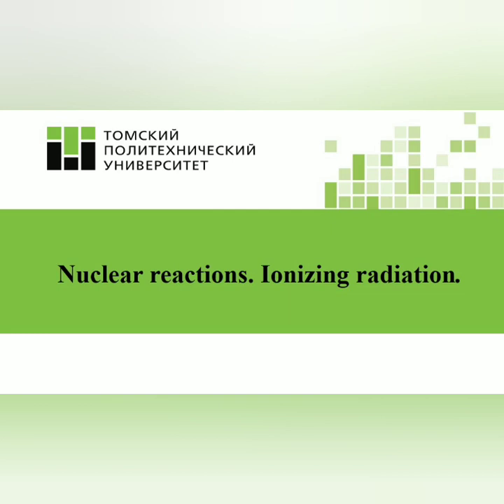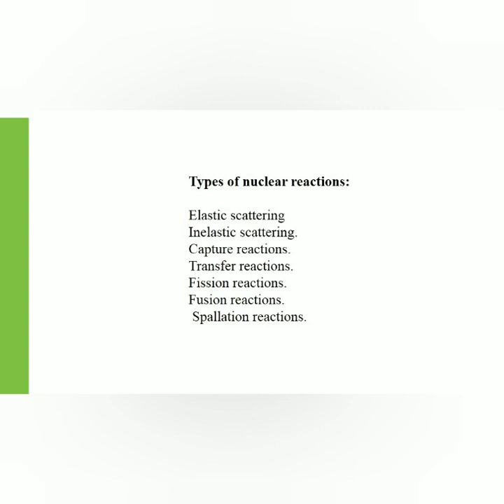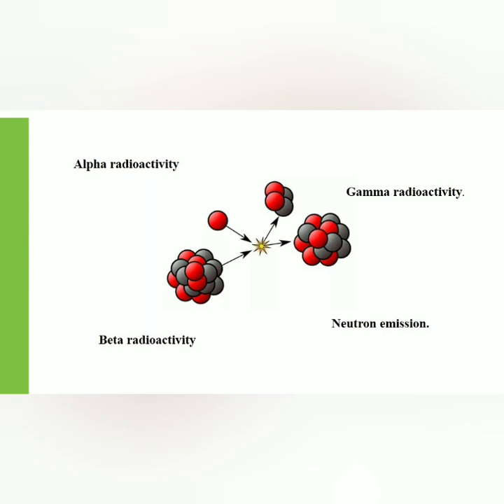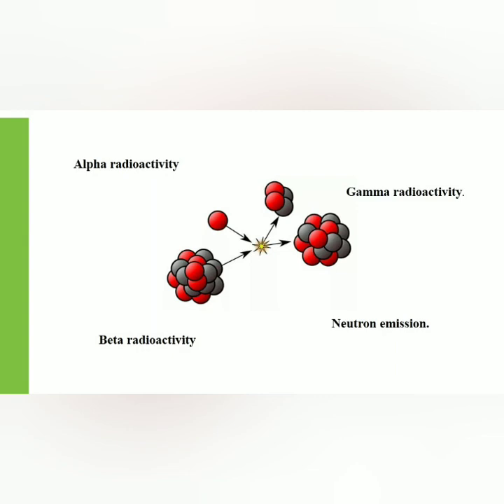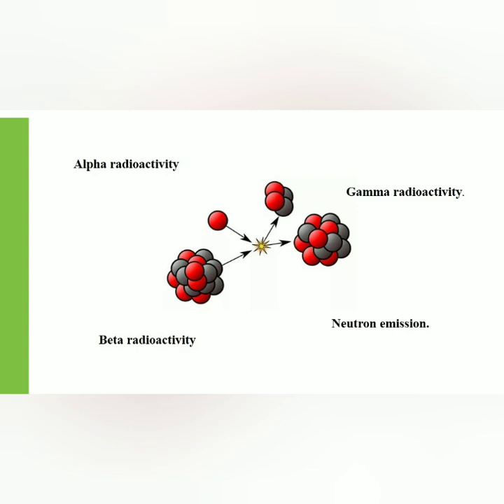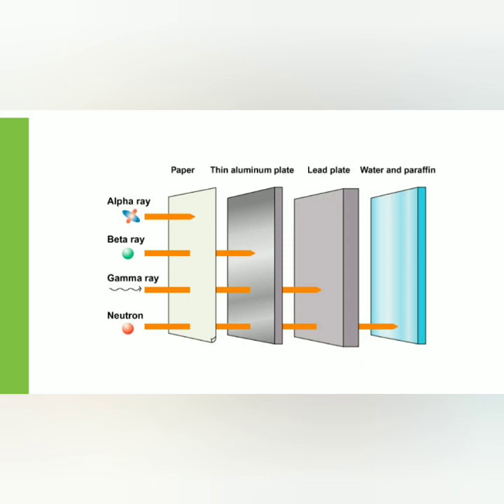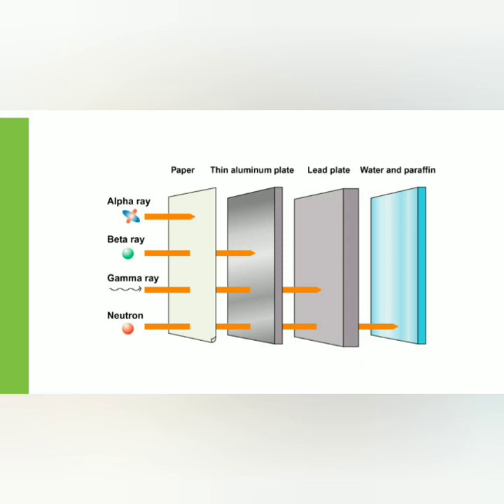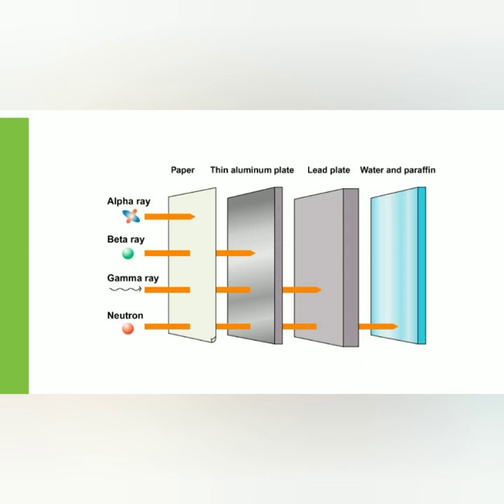All about Nuclear reaction